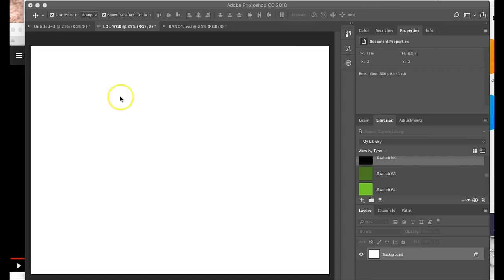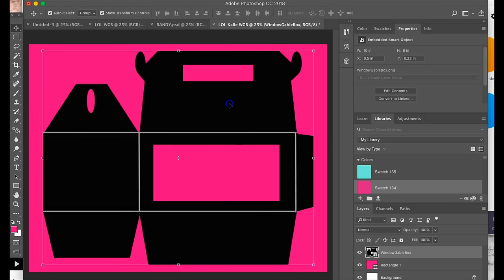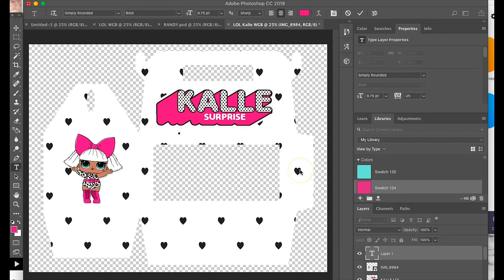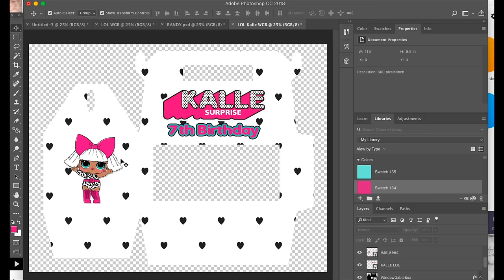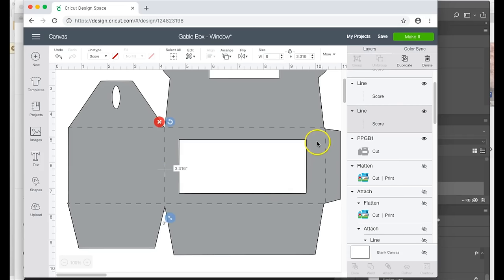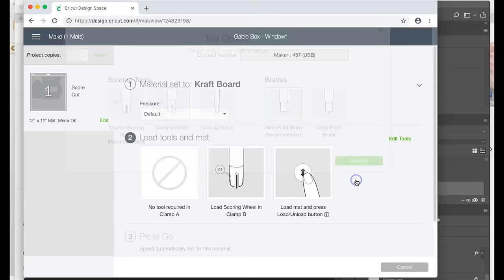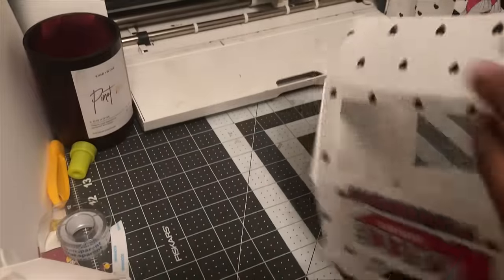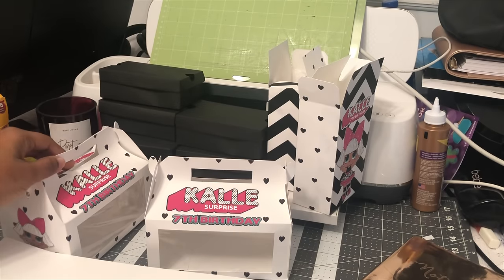Large Window Gable Box using Photoshop and Cricut | Tam's Sweet Life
Window and Full Gable Box Template

Dollar Tree Snack bags for window cling

Photoshop